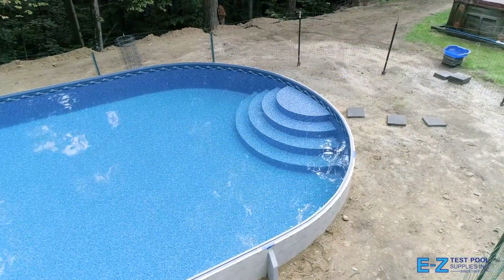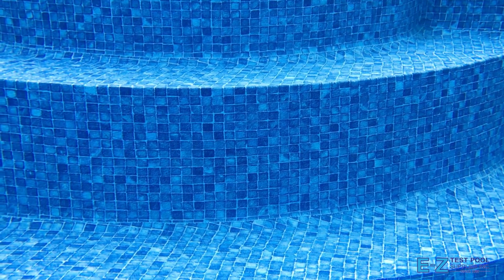Radiant Swimming Pools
Radiant pools offer incredible features and benefits that you won’t find in any other pool. Please feel free to give us a call, or stop in to one of our three retail store locations today and speak with a pool specialist who can discuss the many options and answer any questions. We would love to welcome you to our family of happy pool owners.